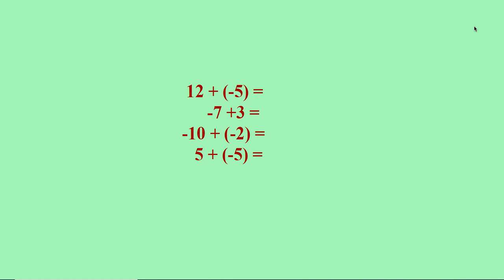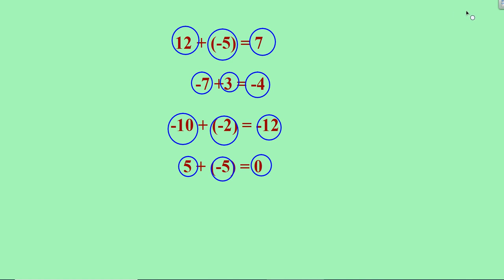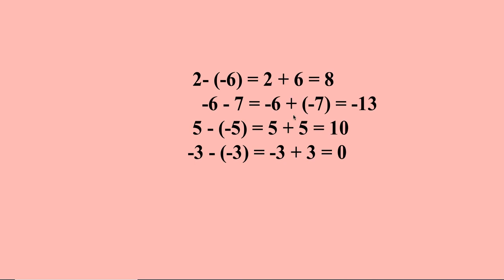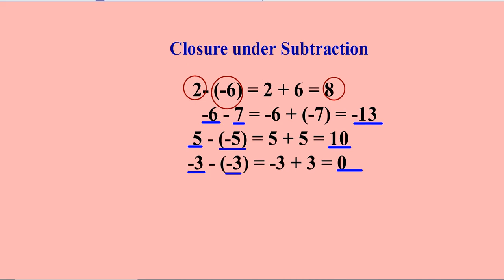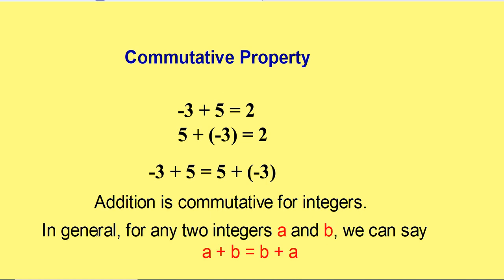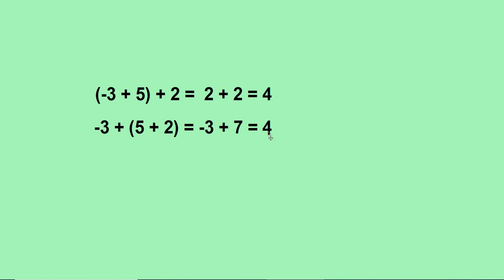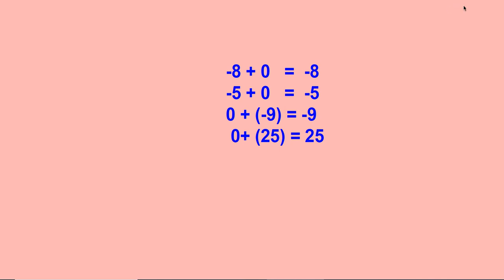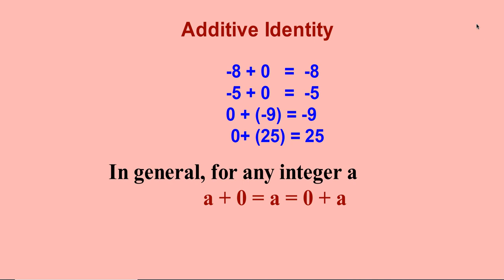Class 7,Chapter 1,Class No 3,PROPERTIES OF ADDITION AND SUBTRACTION OF INTEGERS, emaths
Class 7,Chapter 1,Class No 3,PROPERTIES OF ADDITION AND SUBTRACTION OF INTEGERS,Closure,Commutative,Associative, Additive identity,  emaths by Raghavan